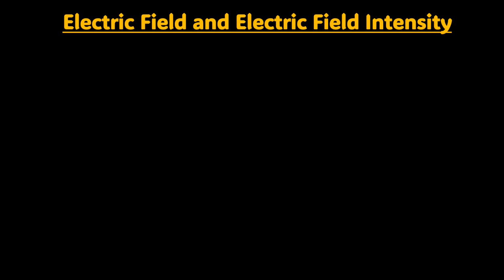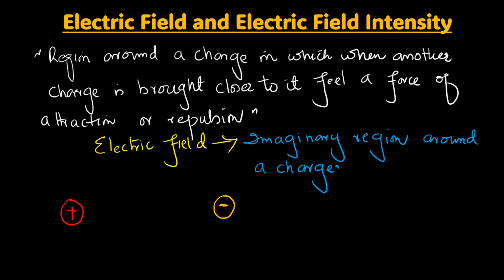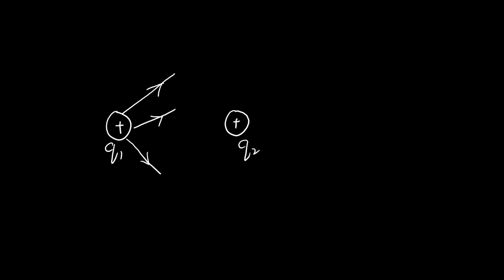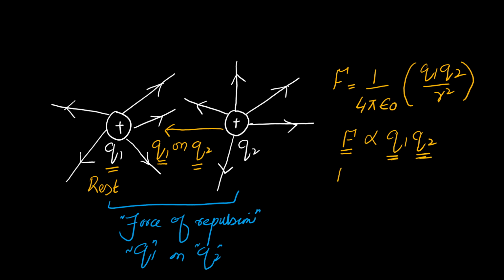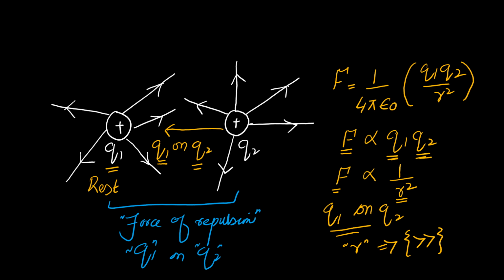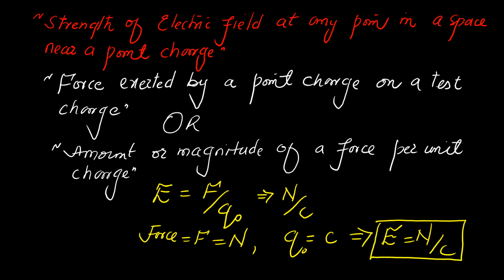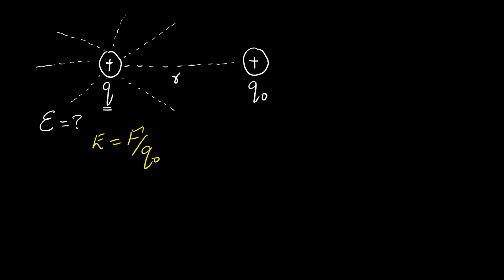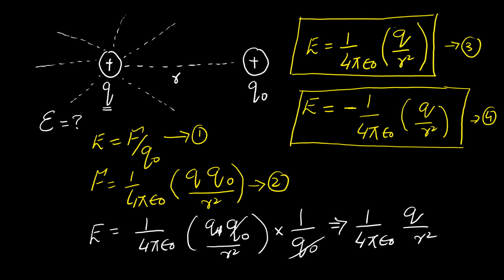Electric field || Electric field intensity || Physics Concepts Explained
Welcome to our educational journey into the fascinating world of electric fields! In this video, we delve deep into the concept of electric field intensity, a fundamental aspect of electromagnetism. Whether you're a student studying physics or simply curious about the forces that govern our universe, this video is for you.

Join us as we break down the concept of electric fields, discussing what they are and how they influence charged particles within them. We'll explore the intricacies of electric field intensity, discussing its definition, calculation methods, and its significance in various practical applications.

Throughout the video, we'll provide clear explanations and visual aids to help you grasp these complex concepts easily. From understanding Coulomb's Law to visualizing electric field lines, we'll cover everything you need to know to master the topic.

Whether you're preparing for exams, conducting research, or simply expanding your knowledge, this video will serve as a valuable resource. Join us on this enlightening journey into the realm of electric fields and deepen your understanding of the fundamental forces shaping our world.

Sure, here are some tags for electric field and electric flux:
electric field and electric field intensity
difference between electric field and electric field intensity
define electric field and electric field intensity
explain the difference between electric field and electric field intensity
electric field and electric field intensity formula
electric field and electric field intensity ppt
electric field and electric field intensity definition
difference between electric field strength and electric field intensity
difference between electric field and electric field intensity formula
what is the difference between electric field and electric force
what is the value of q in electric field
what is the difference between q and q in physics
electric flux density and electric field intensity relation
relationship between electric field and electric potential
relationship between electric field and voltage
Electric Field: